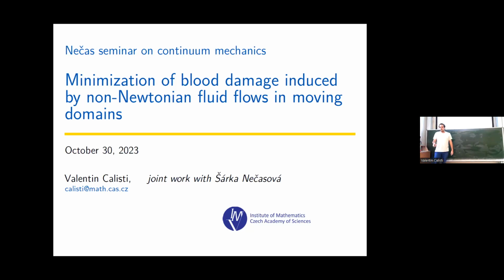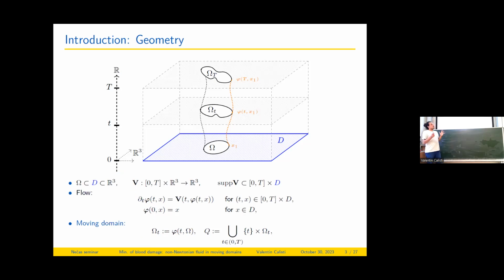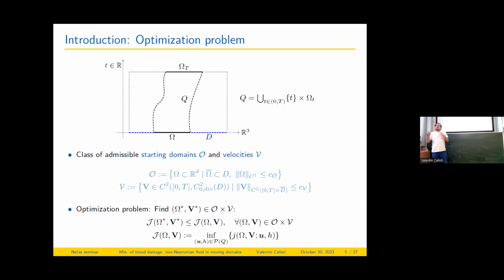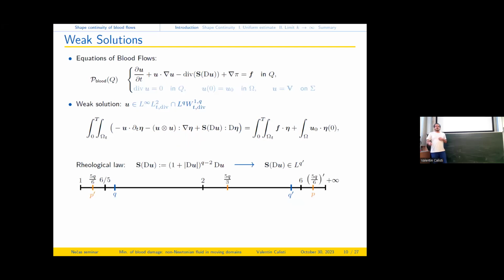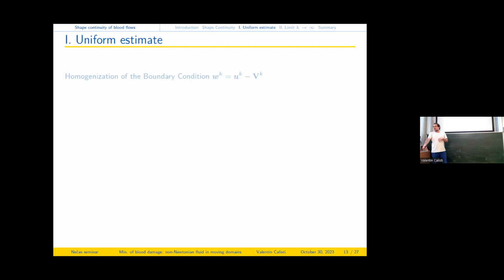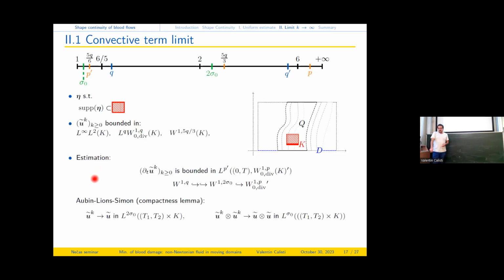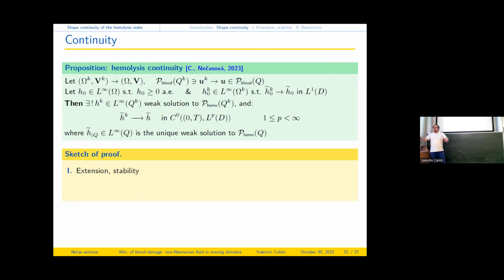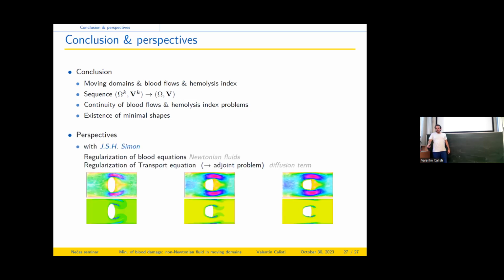Valentin Calisti speaks at the Nečas Seminar on Continuum Mechanics on October 30, 2023.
Minimization of blood damage induced by non-Newtonian fluid flows in moving domains